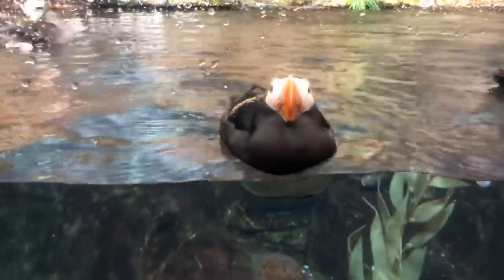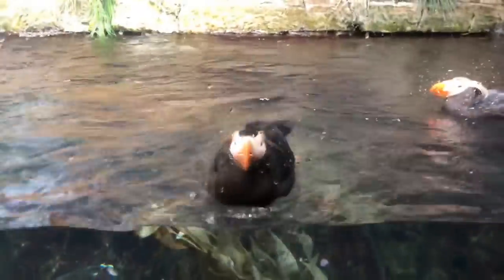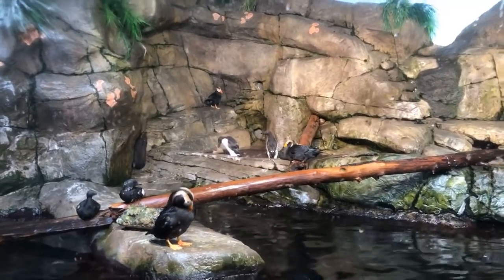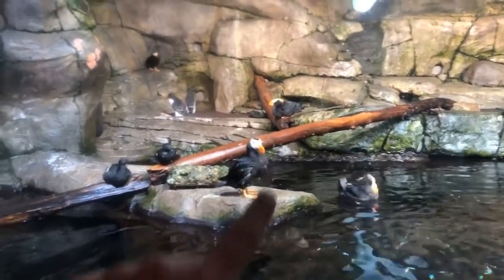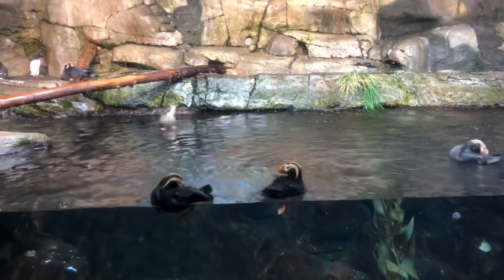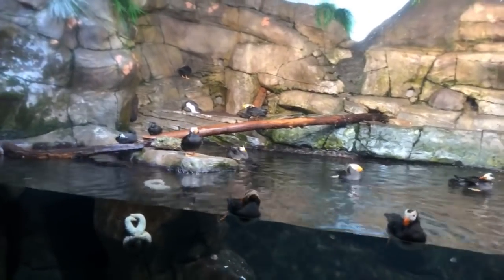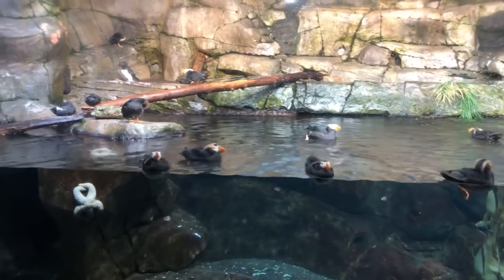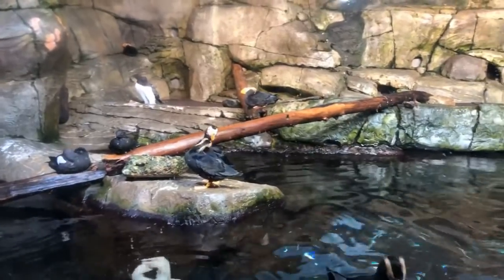Good morning seabirds! | Live From Monterey Bay!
Join Patrick from the social media team live from the Diving Seabirds exhibition. Tufted puffins, common murres and pigeon guillemots: It's an alcid family reunion!

Tufted Puffin Natural History

Scientific Name: Fratercula cirrhata

Animal Type
Birds

Diet
small fishes, anchovies, capelin, lanternfishes, rockfishes, squid, krill, invertebrates.

Size
15 in. (35 cm)

Relatives
horned puffin, Atlantic puffin

Habitat
Coastal Waters

Range
North Pacific

At the Aquarium
Our puffins eat capelin, squid, krill and silversides, and like to be hand-fed. Most come right over for their three daily feedings. "They know I"m the guy with the food," says Aviculturist Eric Miller. "Most are quite polite."

Hand-feeding is a form of "enrichment" that keeps our birds happy and stimulated, but it also has practical benefits. By using food as reinforcement, Eric hopes to be able to train the birds to step on a scale or undergo medical exams.

Natural History
Its bright colors have earned the tufted puffin the nickname, "parrot of the sea," but this beautiful bird is at home on land as well. In early spring, its beak and feet turn a vibrant orange in preparation for breeding season, but in winter they fade to duller shades of their summer color. Juveniles are less colorful than adults.

The tufted puffin nests in burrows or tunnels on inaccessible rocky cliffs and offshore islands. You'll find them in dense, large colonies during the breeding season in the spring and summer. While nesting, puffins are very social—flocks of 10 to 25 birds may leave the colony to gather food for their mates and chicks. But in the winter, after the breeding season, tufted puffins disperse far and wide, and are solitary birds, venturing over the Central North Pacific while experiencing a range of conditions—from the frigid seas of the Bering Strait to subtropical waters off California. When it's time to breed again, they'll return to the colony where they were born, and usually to the same mate.

Conservation
Today tons of plastic trash swirls on ocean currents and seabirds looking for flashing fishes frequently mistake shiny plastic debris for food. With their stomachs full of plastic instead of fish, many oceanic birds risk starvation. You can help: less plastic on land means less plastic in the sea.

Cool Facts
A puffin's beak is specialized to hold many fish, and its raspy tongue holds fish against spines on the palate, so the hunter is able to open its beak to capture more. An average catch is 10 fish per trip.

A puffin looks like a hybrid of a fish and a bird as it "flies" underwater. A typical dive lasts 20–30 seconds but puffins can stay underwater for up to a minute. Heavy bones also allow them to dive deep in search of food. While scientists aren't quite sure how deep they go, based on similar diving birds, it may be as deep as 300 feet.

To nest on rocky cliffs, tufted puffins rely on sharp nails on their feet to climb over rocks.